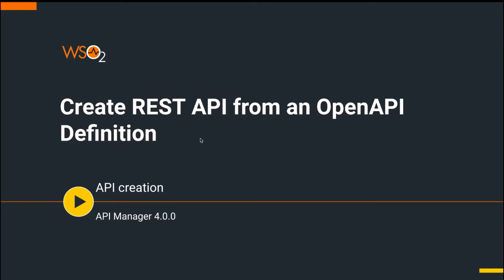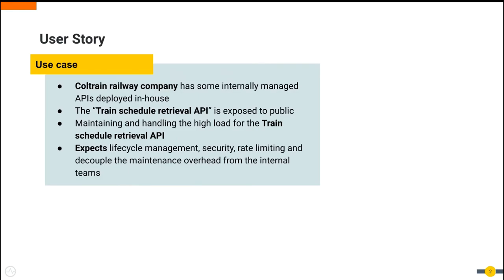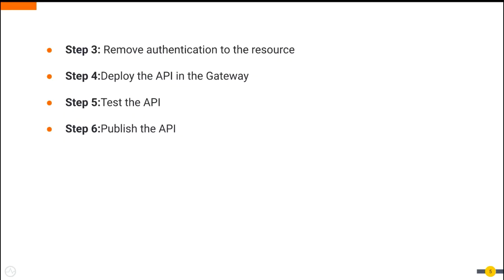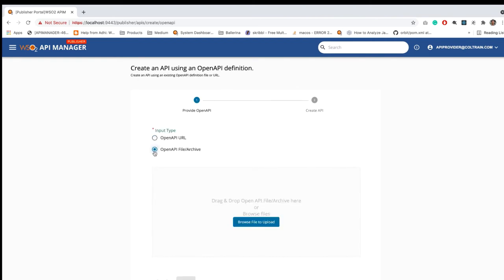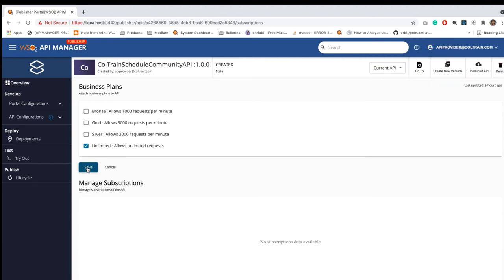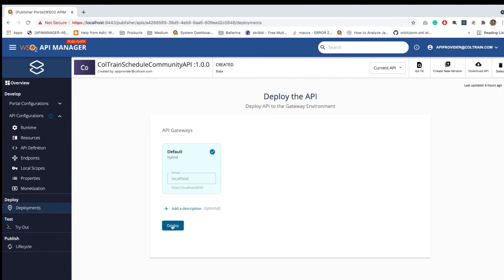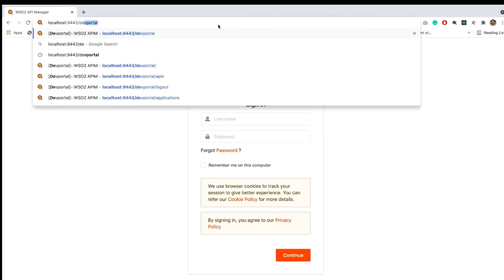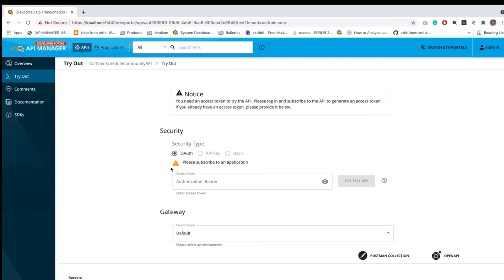Create REST API from an OpenAPI Definition (Scenario 1)- WSO2 API Manager 4.0 Use Case, Part 2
This tutorial is part of a series that guides you through all the capabilities of the WSO2 API Manager 4.0. This video involves creating a REST API from an OpenAPI Definition.